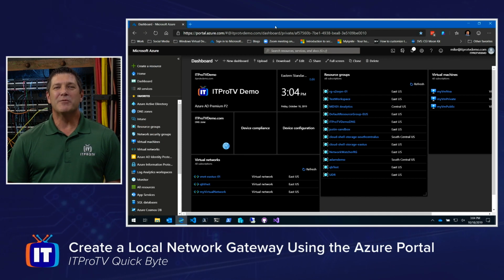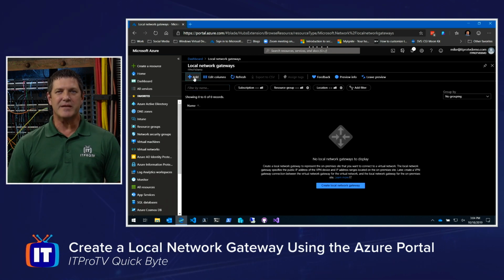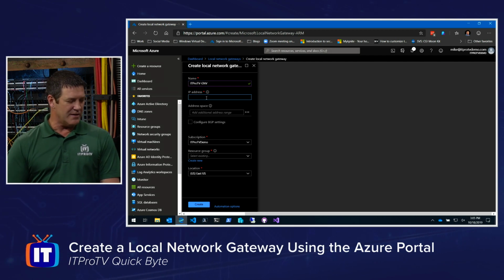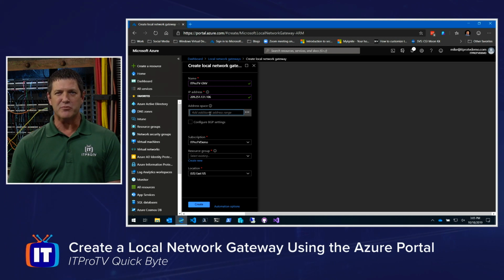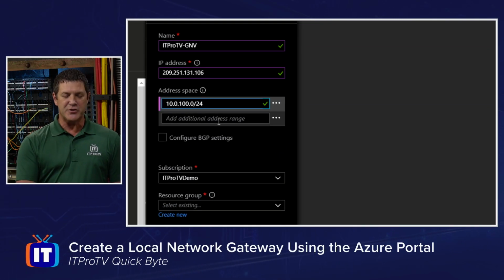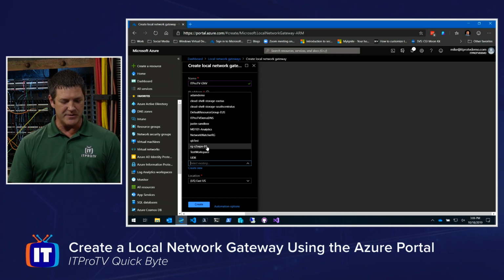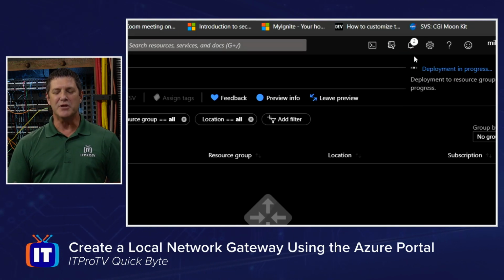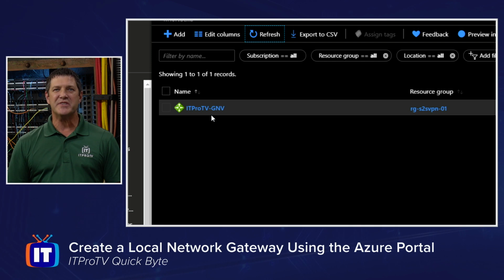How to Create a Local Network Gateway Using the Azure Portal | An ITProTV QuickByte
A local network gateway represents the VPN device on your local network and it is used when creating a site-to-site VPN between an Azure virtual network and your on-premises network. In this QuickByte from ITProTV, edutainer Mike Rodrick show you how to create a local network gateway in Azure.

Enjoying this show? Get access to more online IT skills and certification training from ITProTV. Home of binge-worthy learning, ITProTV offers teams and individuals 5800+ hours of engaging & effective on-demand video training for the latest technology skills. Watch live or on-demand daily.